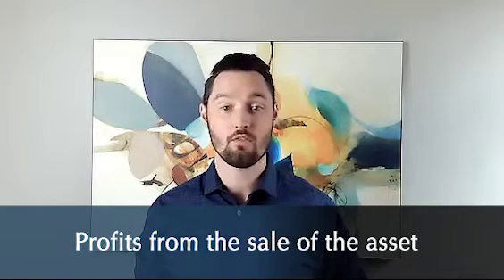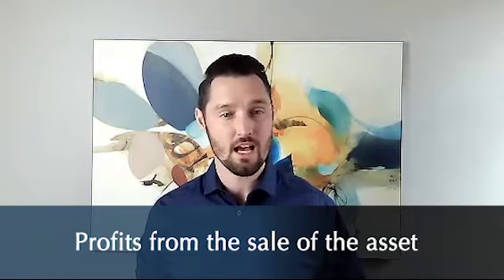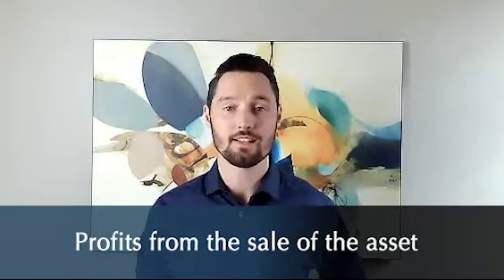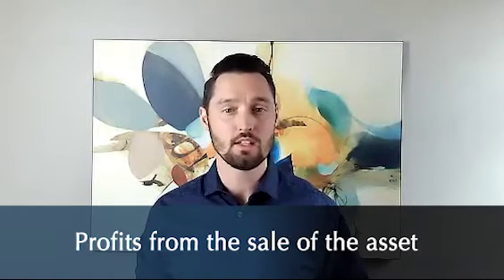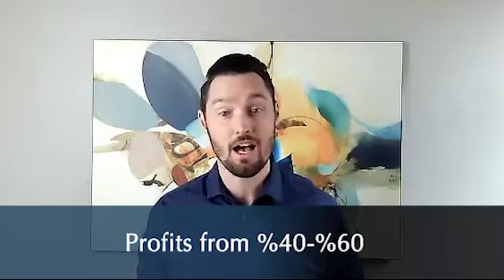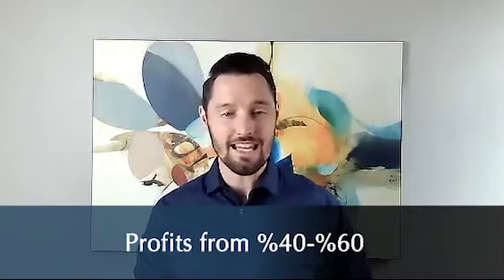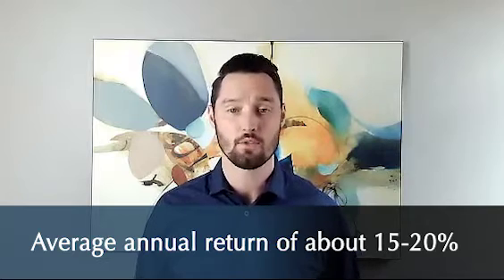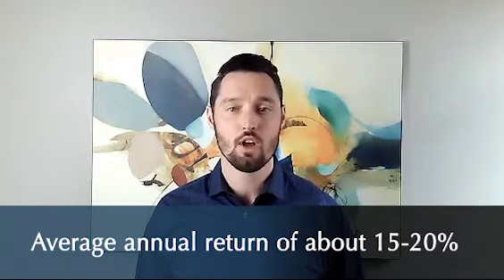Real Estate Syndications: Expected Returns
Every investor wants to know what the potential earnings and growth of an investment. Here’s what you shouldn’t be surprised about though, projected returns are not going to be the same for every deal.

In this video, you’ll get a sneak peek of what kind of returns I see on average in many of the real estate syndication deals that I have reviewed.

First, you should know there are two types of returns that you'll typically see from a real estate syndication, cash flow returns, and the profits from the sale. Check out this video to see, in detail, what typical returns of this investment yield.

To learn more about investment opportunities, join the Park Ave Investor Club